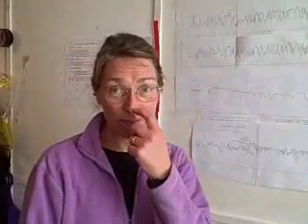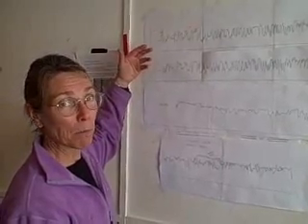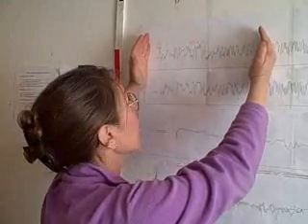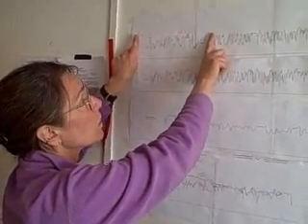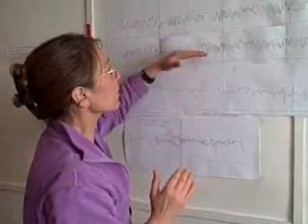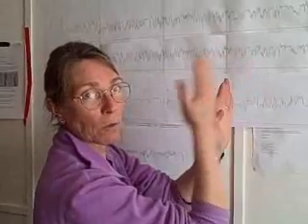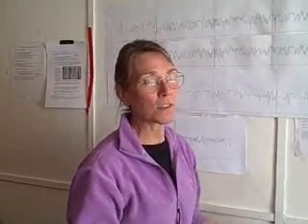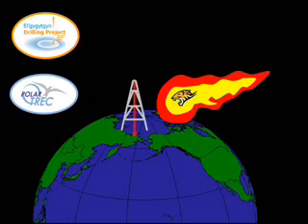First Science (Tim Martin)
Tim Martin, Geologic Climate Research in Siberia